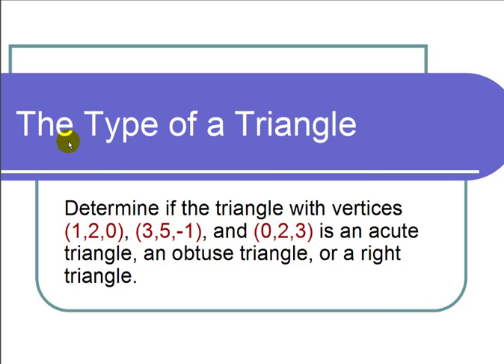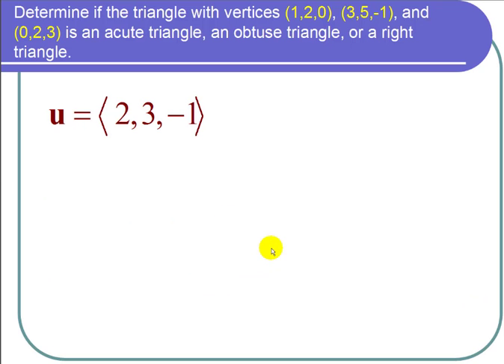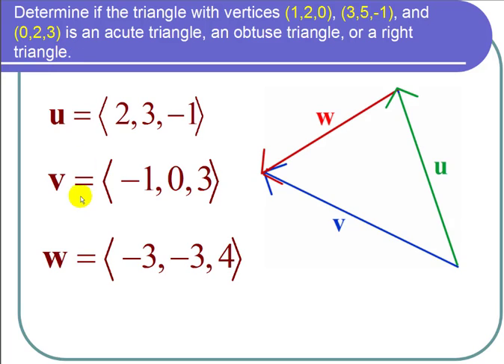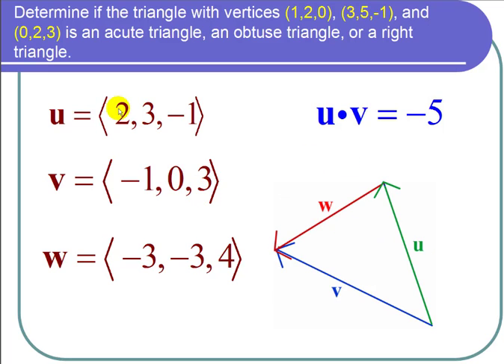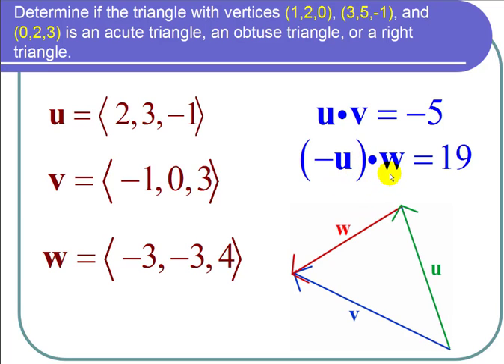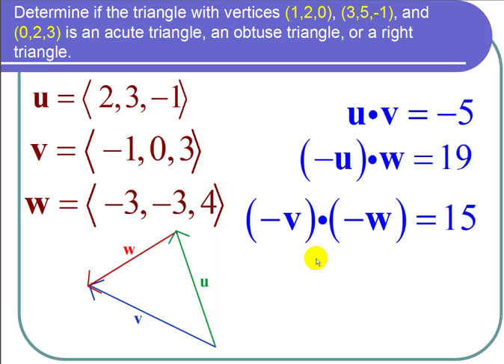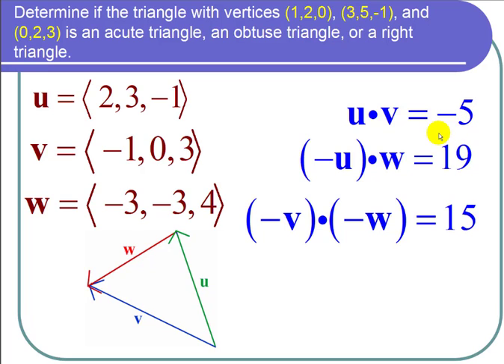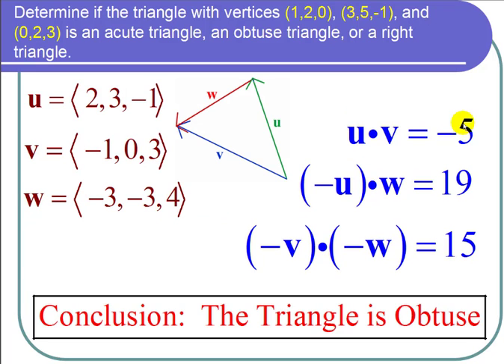Using Vectors to Determine if a Triangle is Accute, Obtuse, or Right